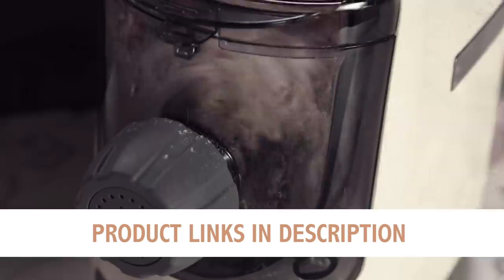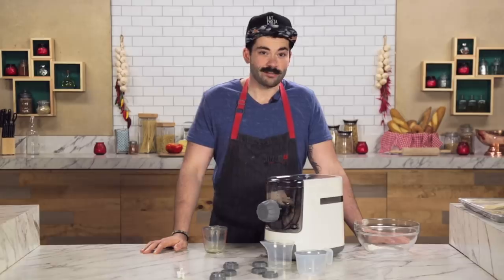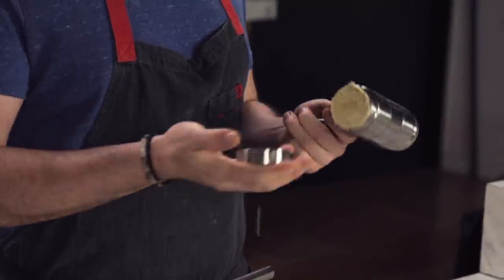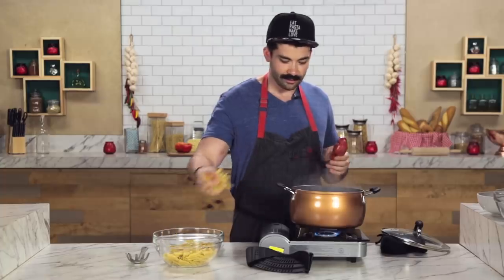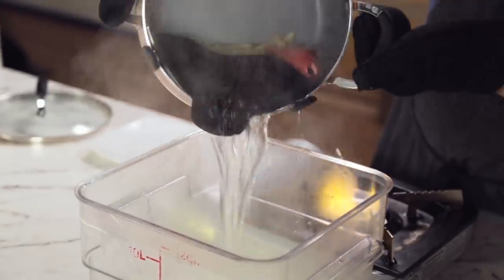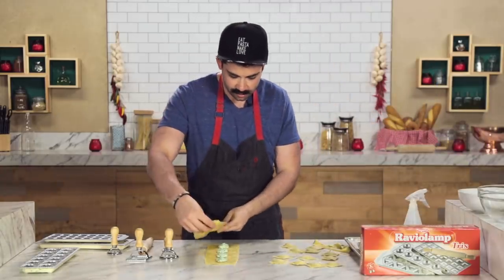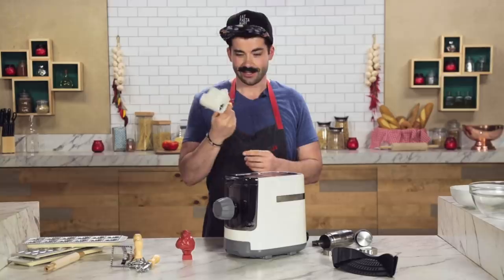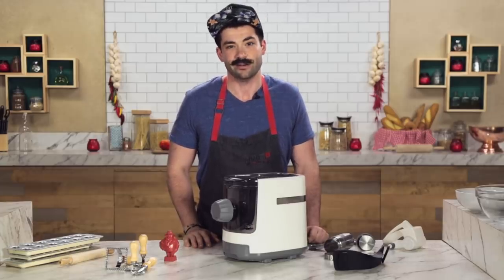Professional Chef Reviews Pasta Gadgets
Can Joe Sasto create some tasty pasta just using these gadgets?

- Hamilton Beach Electic Pasta and Noodle Maker, Automatic
- Emoly 4 Pack Ravioli Stamp Maker Cutter
- Imperia Ravioli Maker Set of 3 Molds
- Clip-on Strainer
- Brainstream Al Dente The Singing Floating
- Zyliss Classic Rotary Cheese Grater
- Express Pasta Press, Manual Spaghetti Maker, 5 Variations of pasta shapes

Hungry for more expert reviews? Check out this cookie expert review of store bought cookie dough

MUSIC

STILLS
/BuzzMoji